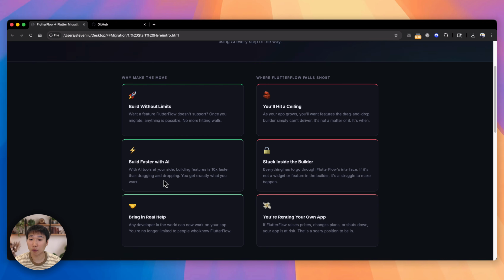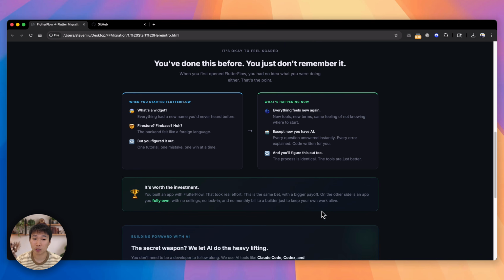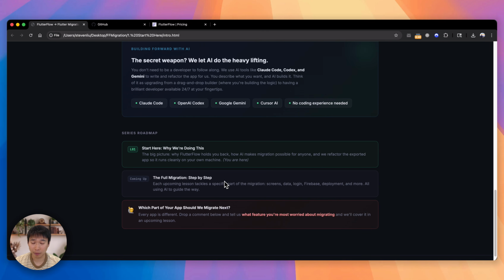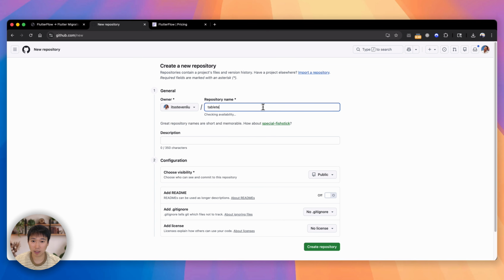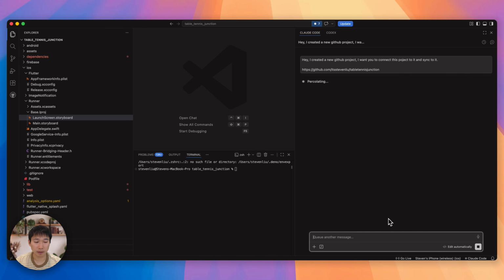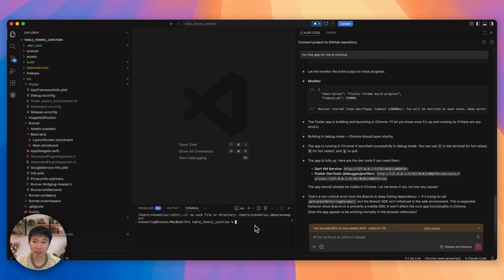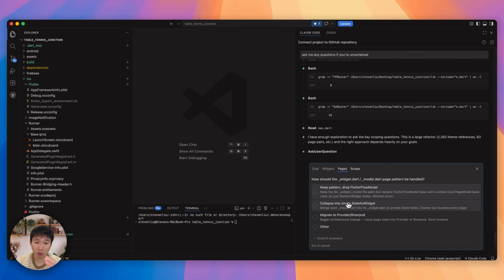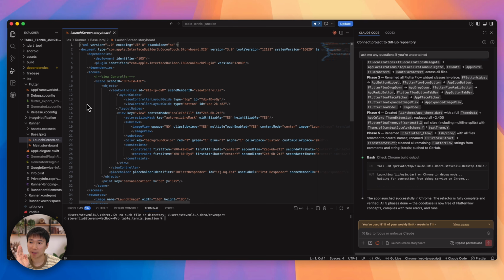Migrate from FlutterFlow to Flutter Using AI | Start Here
In this new series, I’ll show you how to export your FlutterFlow app and start working with the code directly in pure Flutter using AI tools like Claude Code, Codex, and Gemini.

We’ll cover:

• Why FlutterFlow may be limiting your growth
• How to export and run your FlutterFlow code locally
• Setting up GitHub
• Refactoring FlutterFlow projects into pure Flutter
• Building faster with AI assisted development

This series is designed for founders, indie hackers, and FlutterFlow users who want more flexibility, faster development, and full ownership of their apps.